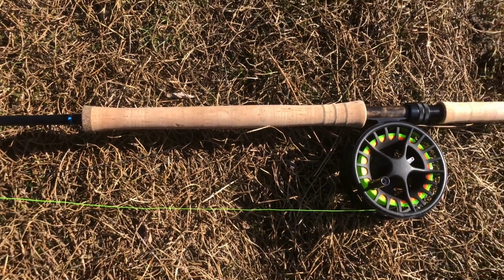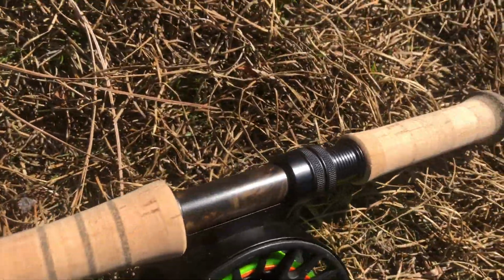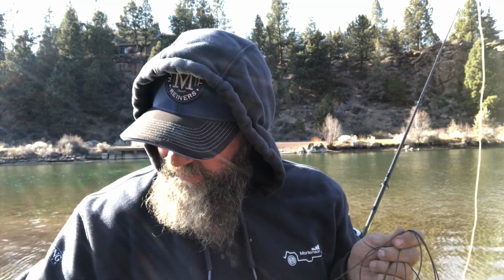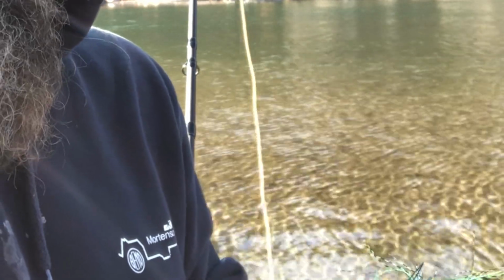My Skagit Line Recommendations for the OPST Pure Skagit 11'6" Two Hander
The OPST eight weight skagit rod is easy to line. I followed the OPST recommendations and found them to be just right!